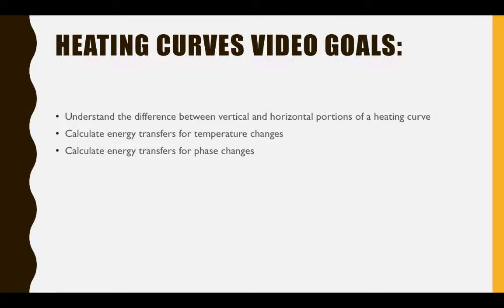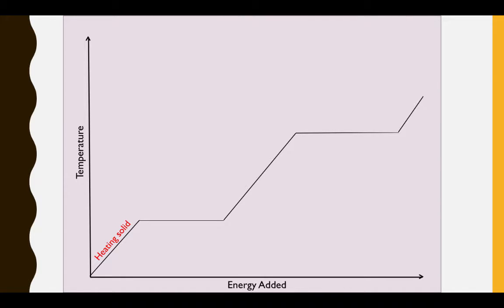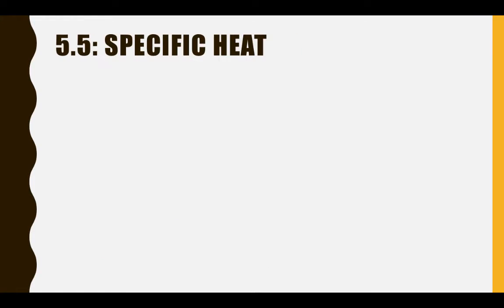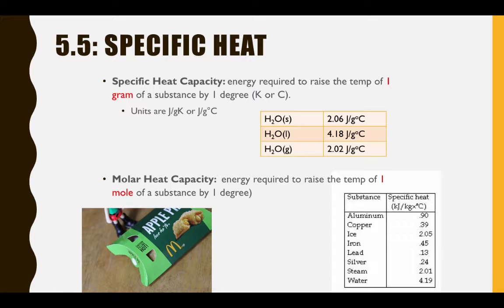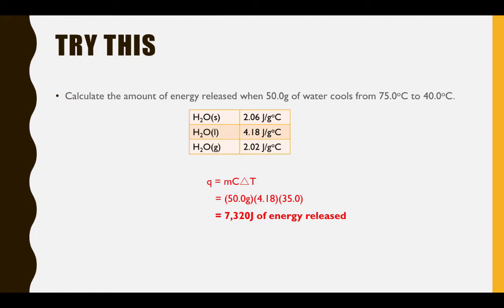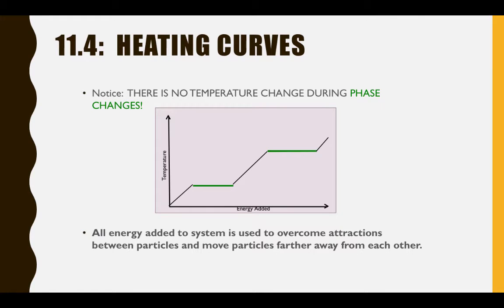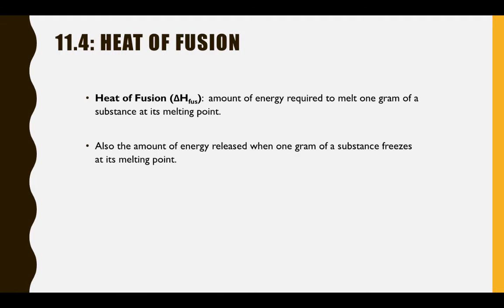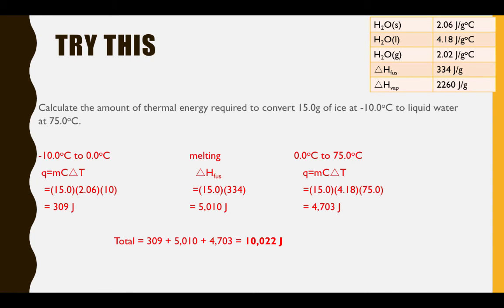Heating Curves (AP Chemistry 6.5)